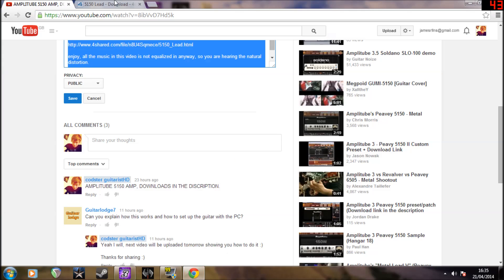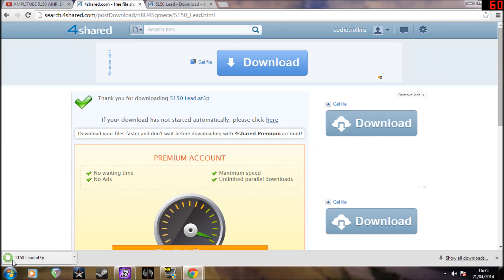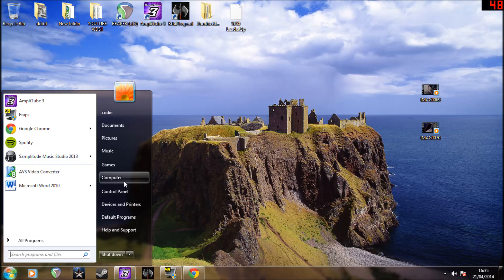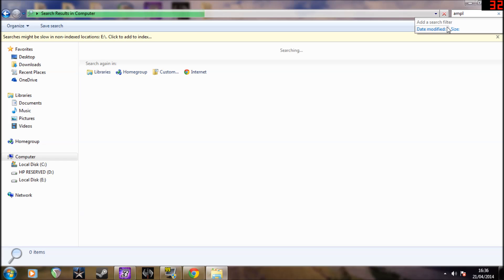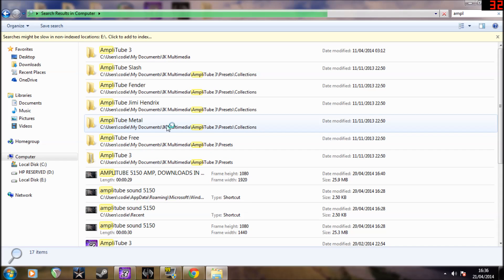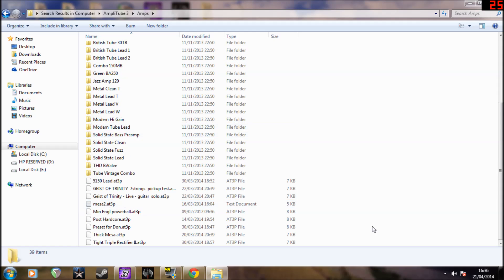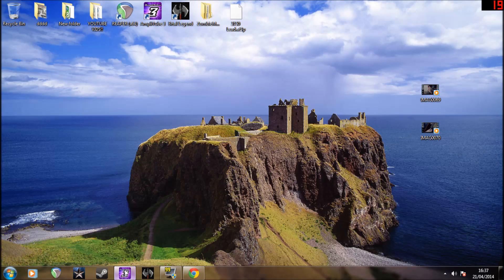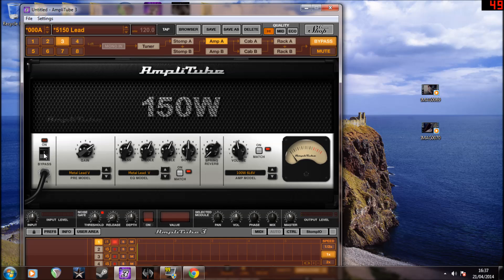HOW TO INSTALL AMPLITUBE AMP PRESETS, QUICK AND EASY!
pretty much all you really have to do is, download, open the "downloads folder", copy the preset then search the computer for amplitube, then it should say, AMPLITUBE 3, it should have a folder that says "presets" then just paste the preset that you just copyed, close amplitube, re-open and then you select it from the amps, then bam there you have it easy steps.